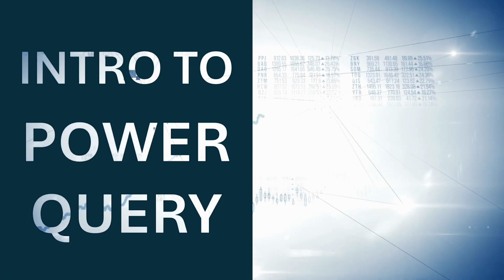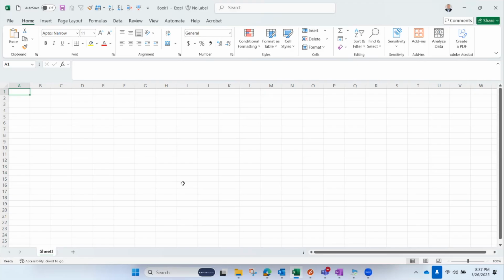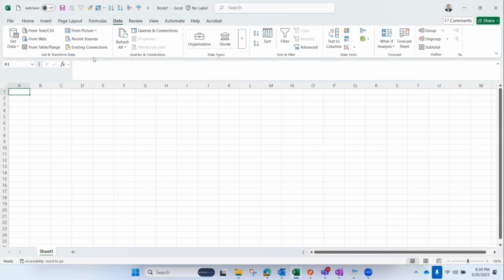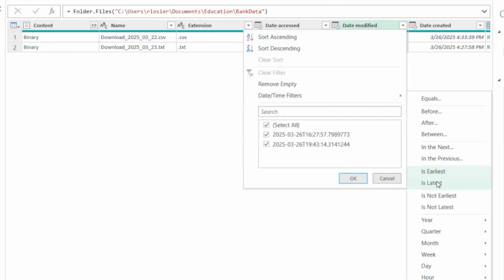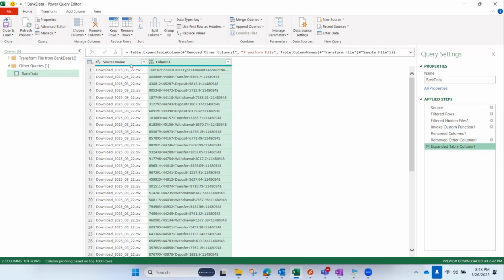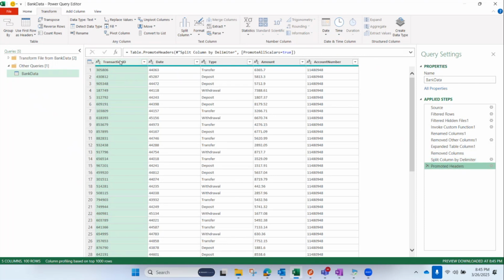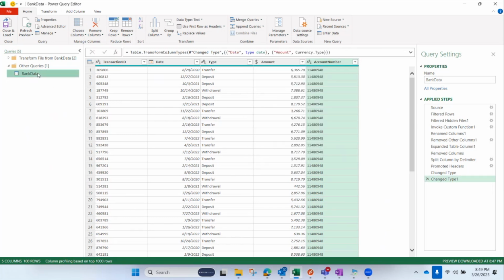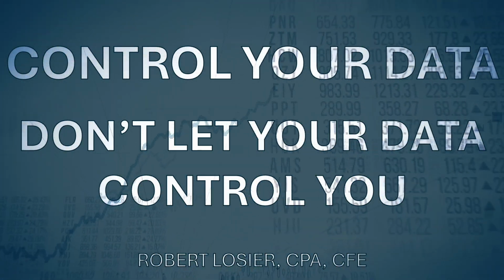Intro to Power Query | Save Time & Take Control of Your Data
Stop wasting time. Learn the power of Power Query.

Let me show you how to build simplicity and automation into your workflow step by step, so you can focus on data analysis, not data prep.

Control your data. Don't let your data control you.